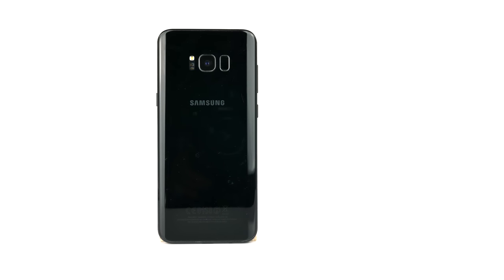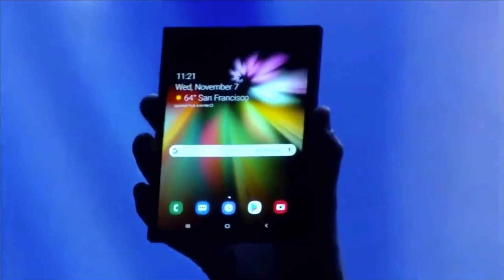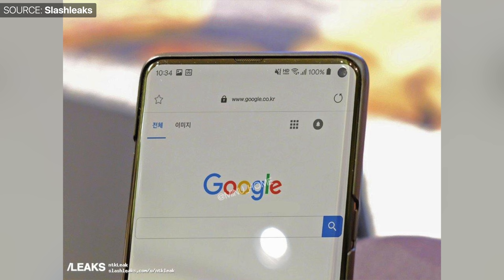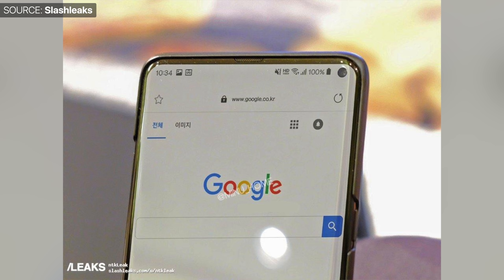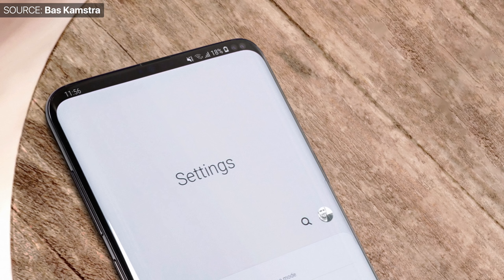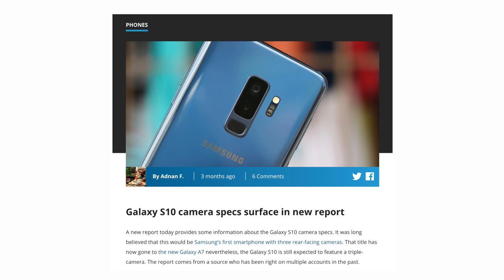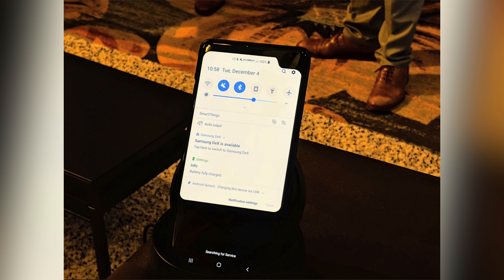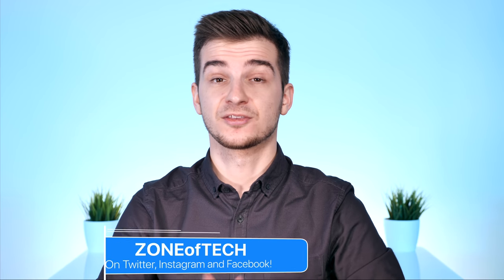S10 Plus - The Most INNOVATIVE Smartphone of 2019?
Samsung Galaxy S10+ - Latest Leaks & Rumors!